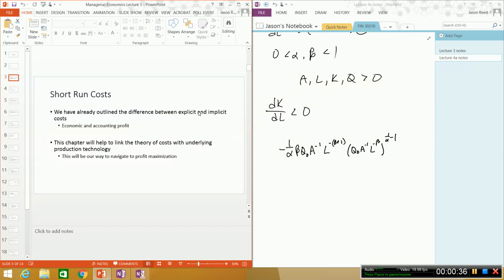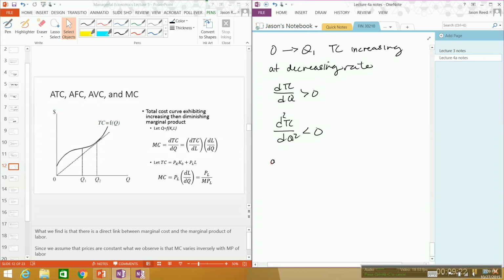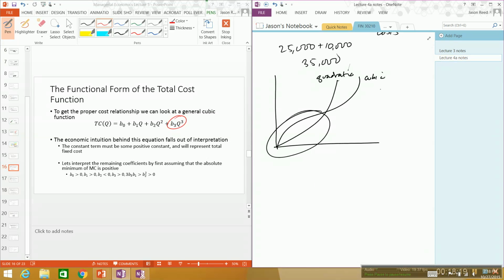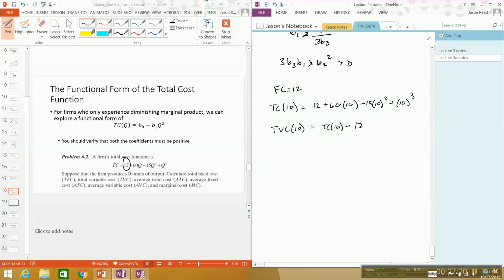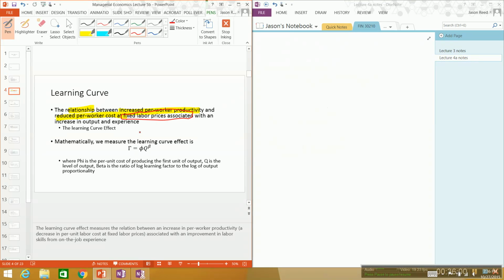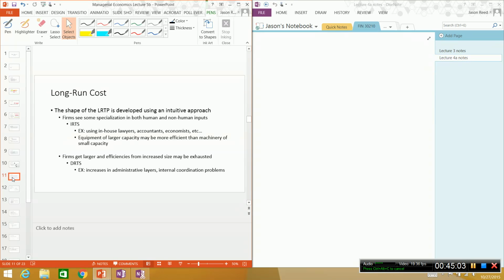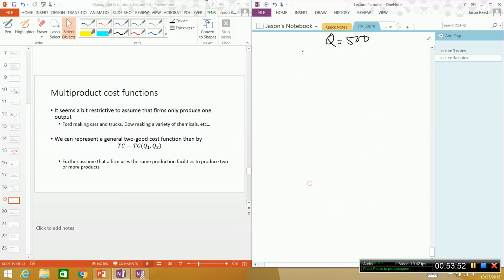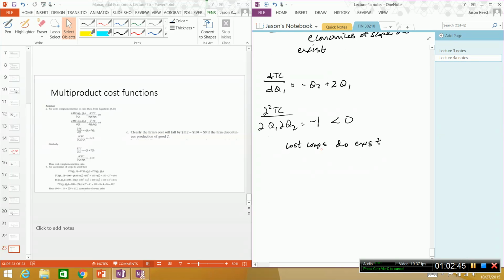video lecture 5